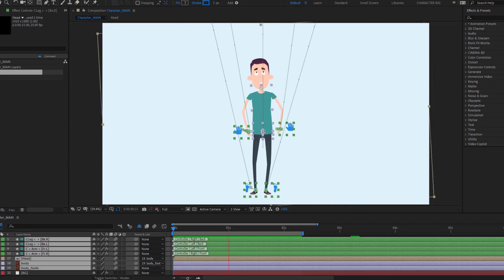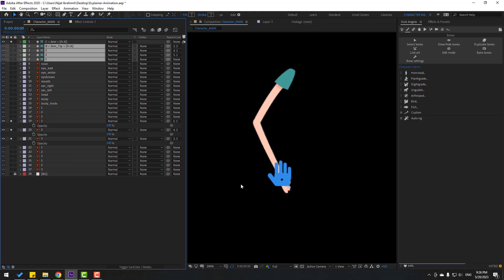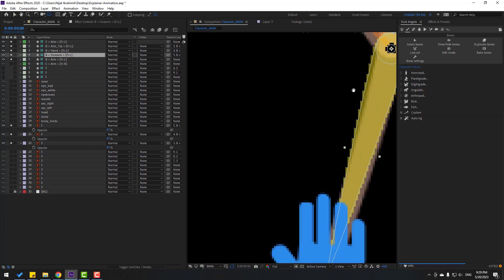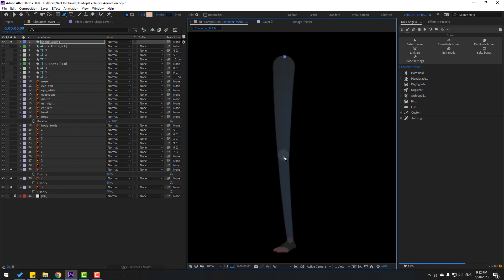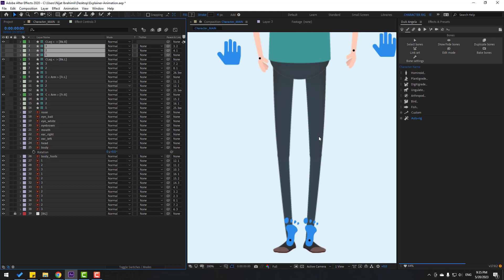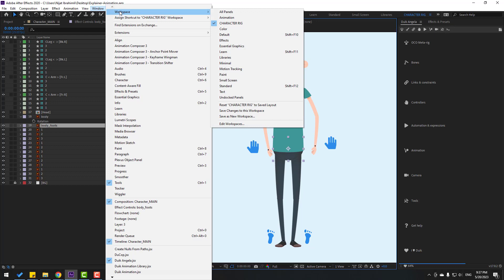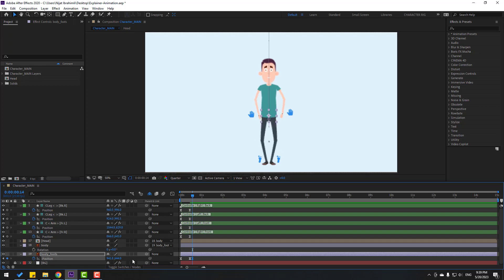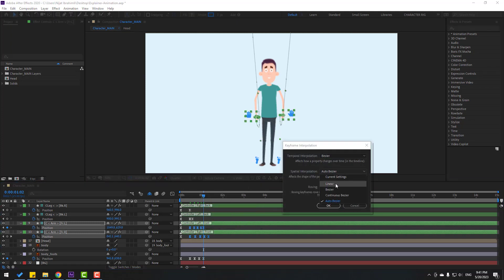Duik Angela: Character Full Body Rigging Animation in After Effects Tutorials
►Project Files:
Hi guys, welcome to my new After Effects tutorial. In this tutorial i will show how to rigging and animated character full body with Duik Angela. Let's get started!